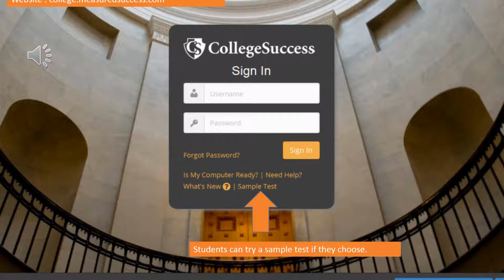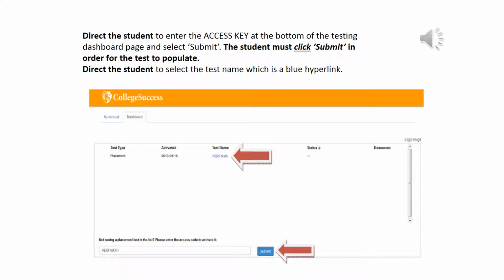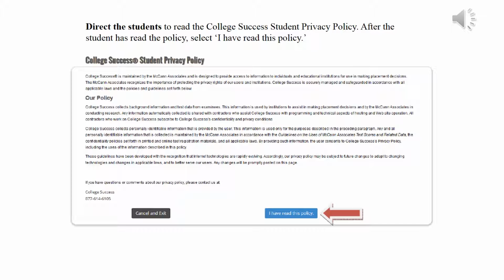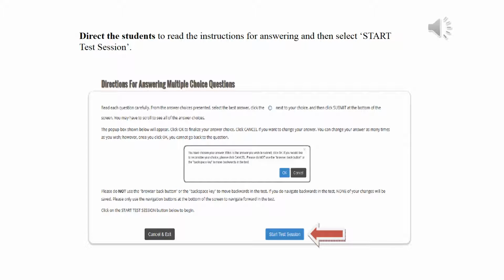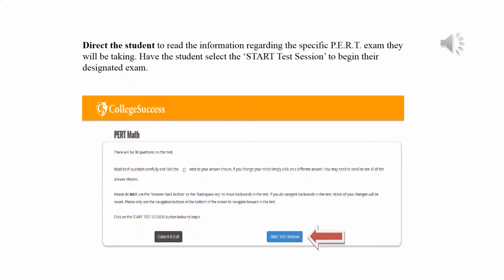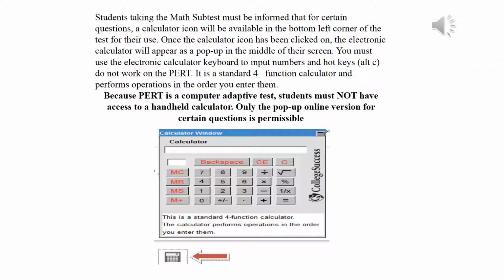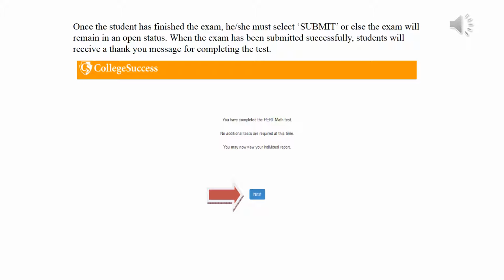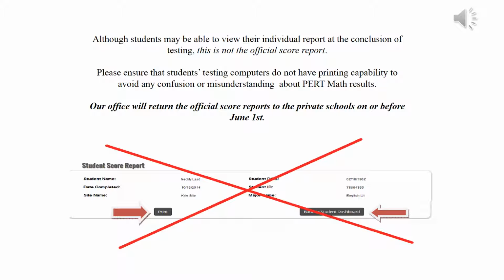PERT Train the Trainer